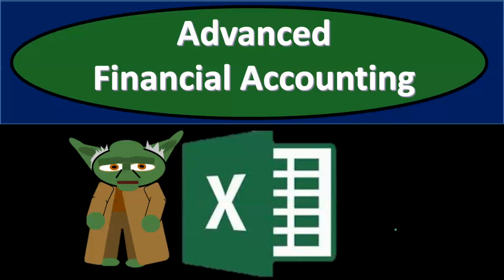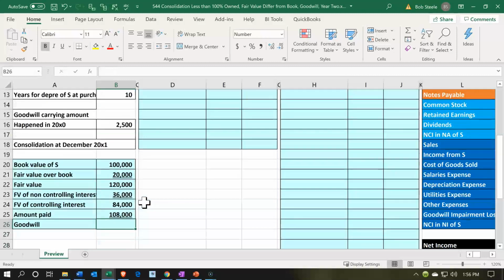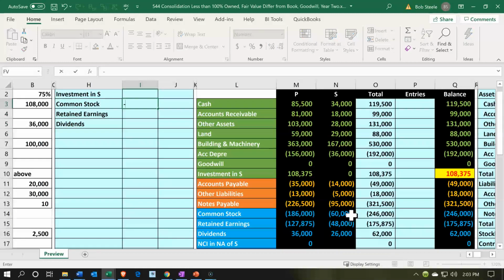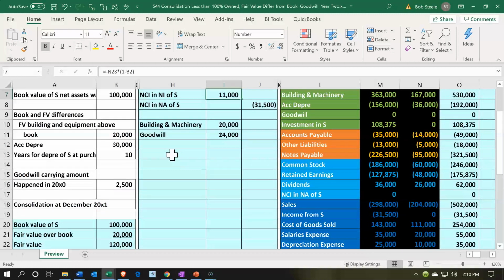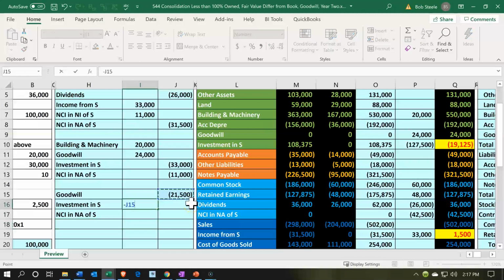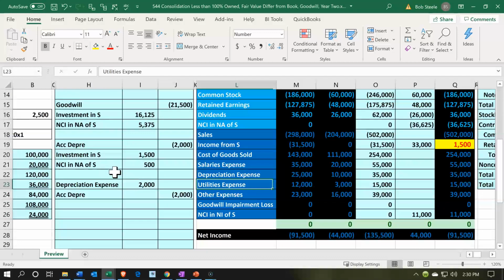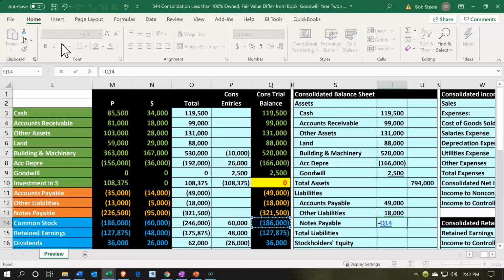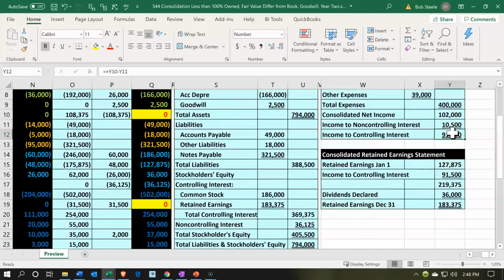Consolidation Less than 100%Owned, Fair Value Differ from Book, Goodwill, Year Two 544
Consolidation Less than 100% Owned, Fair Value Differ from Book, Goodwill, Year Two